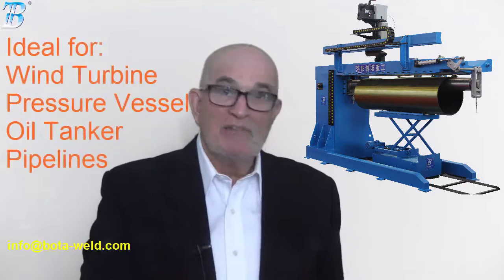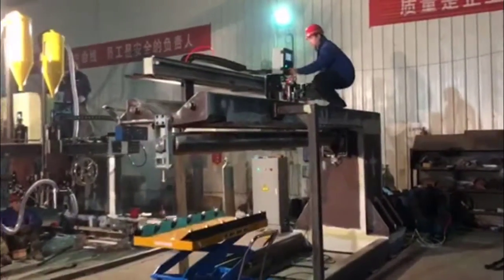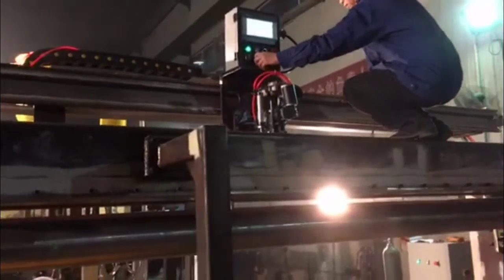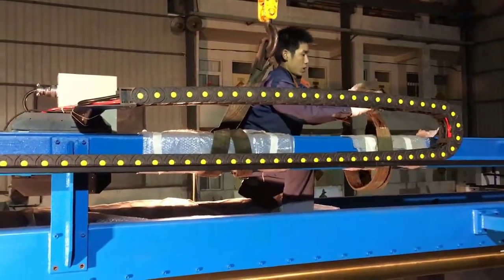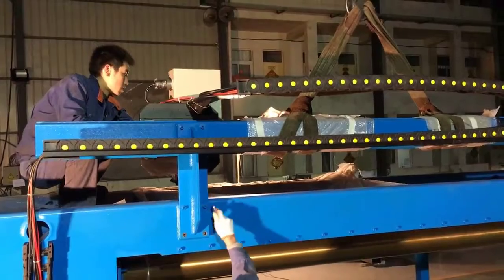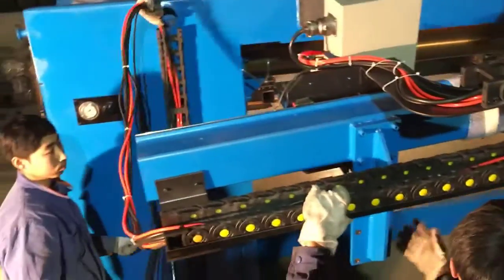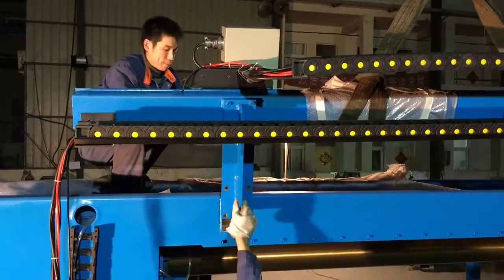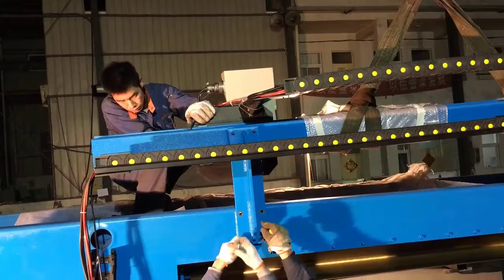Welding Machine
Sales Representative
Joseph Silveira (Sr.)
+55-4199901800